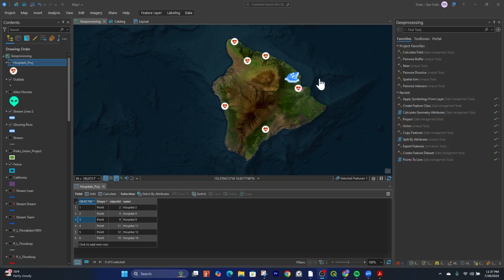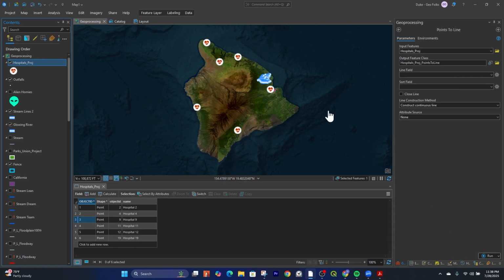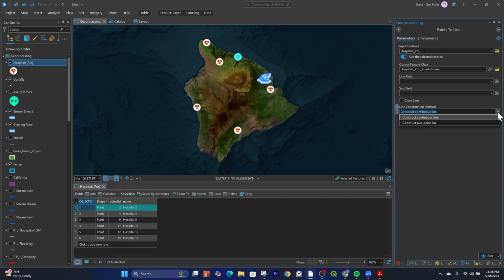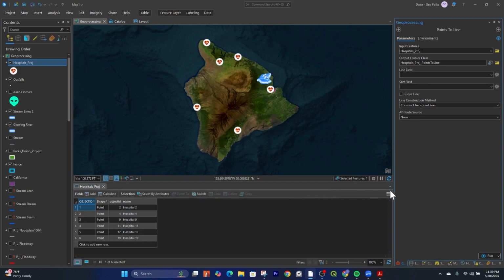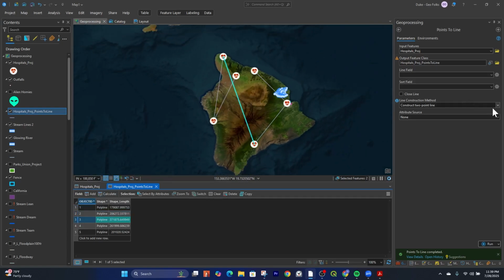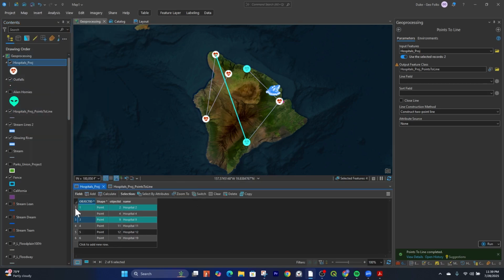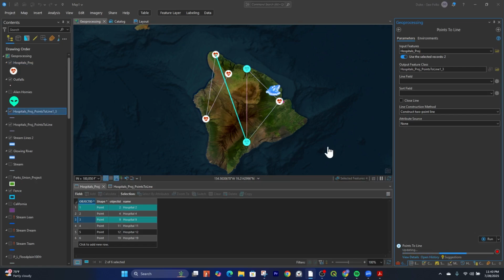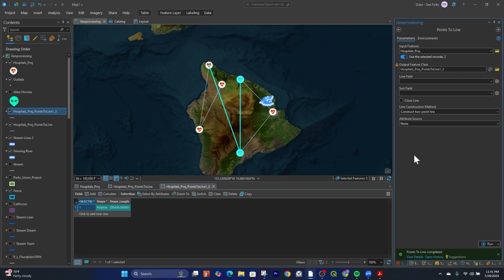Do This to Go From Points to Lines in Arcgis Pro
This video details how to go from points to lines in ArcGIS Pro.